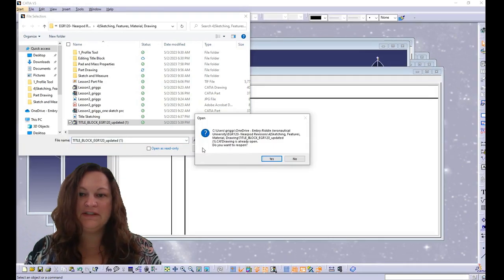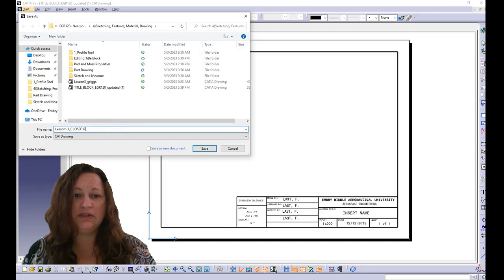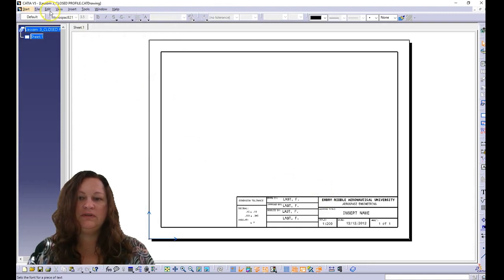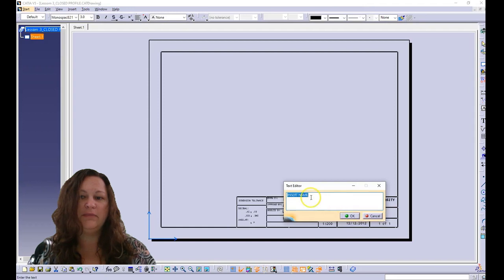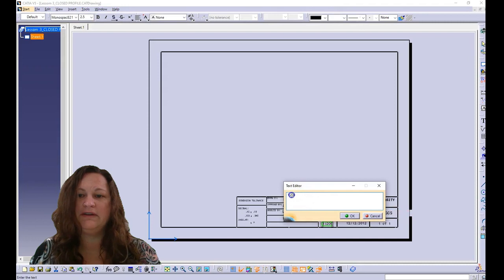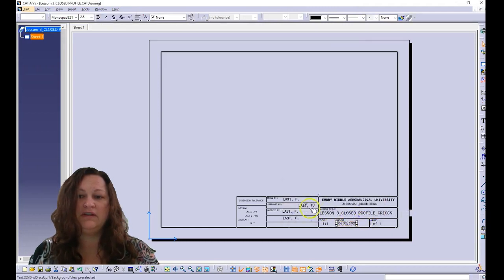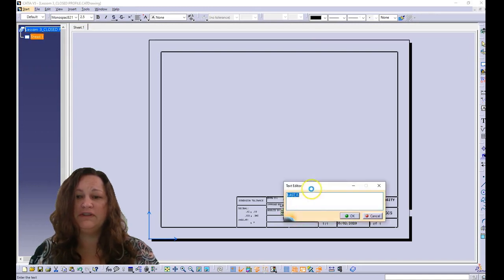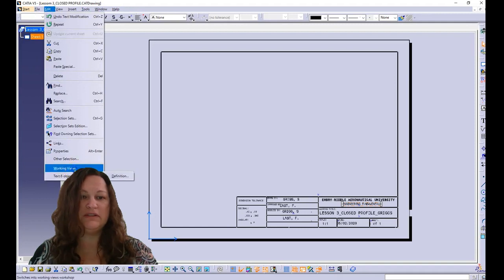Engineering Graphics: Drafting - Editing a Title Block